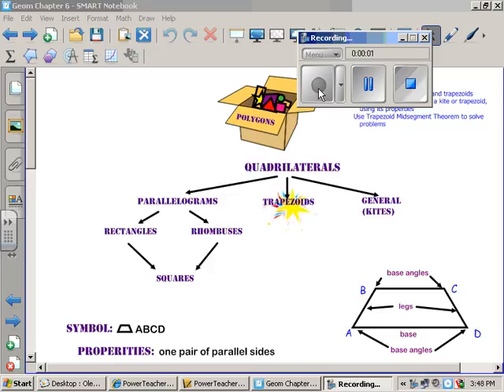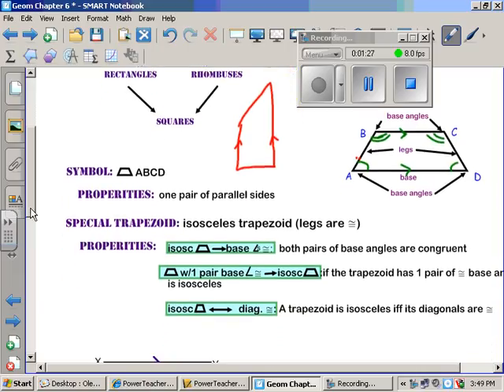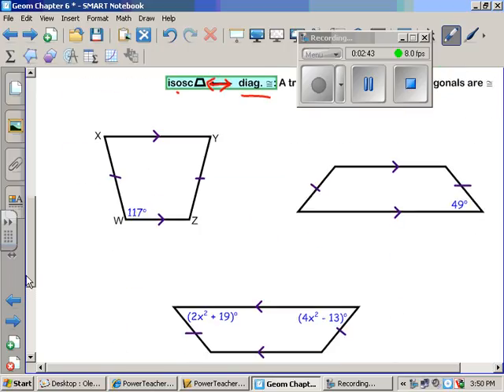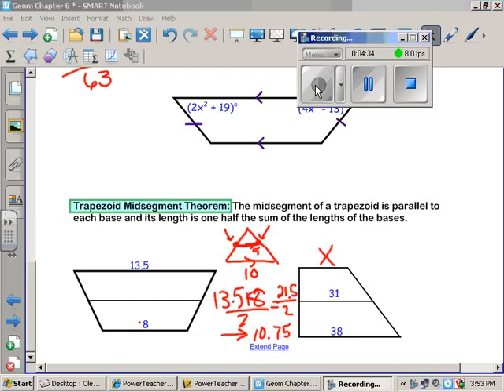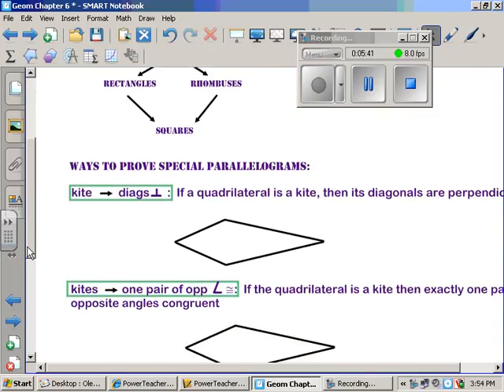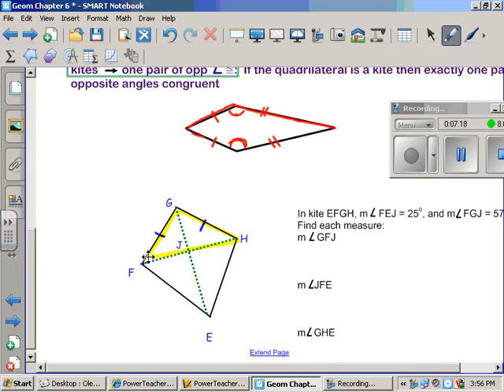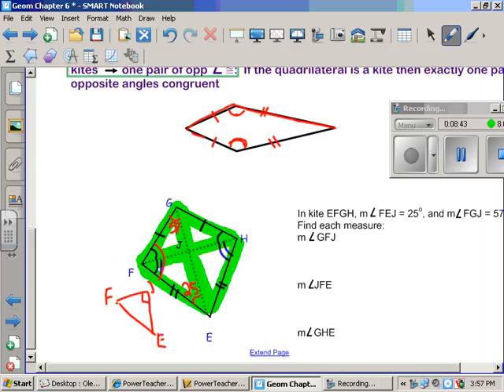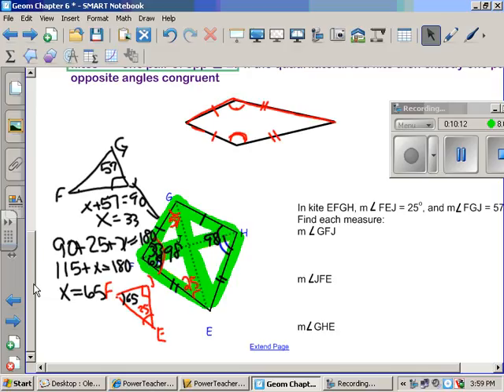archer geom 1-5.wmv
6.6 TRAPEZOIDS AND KITES